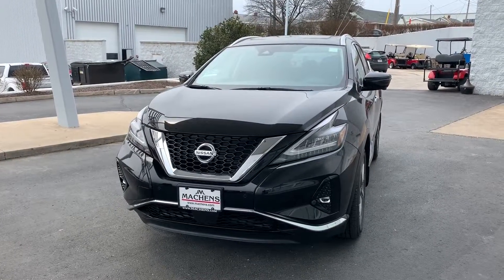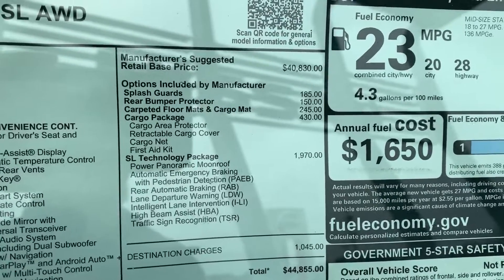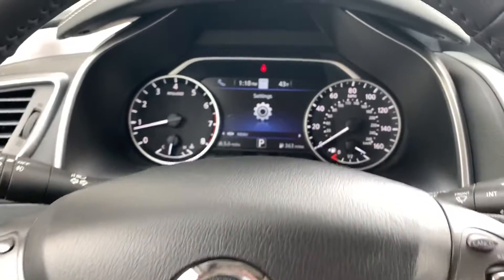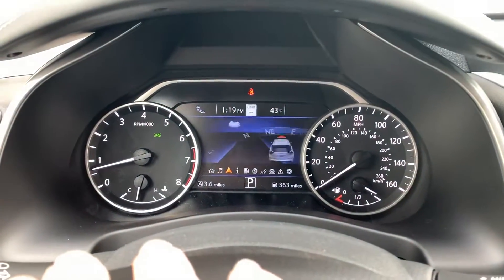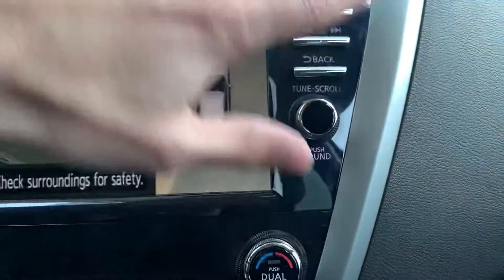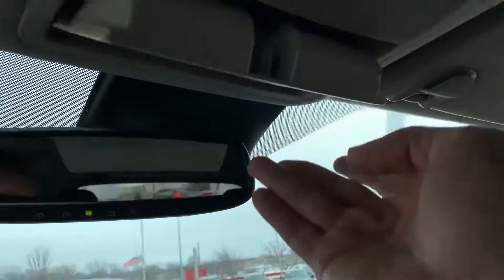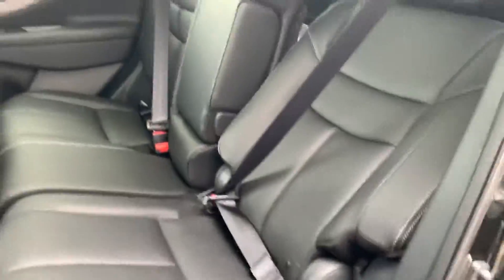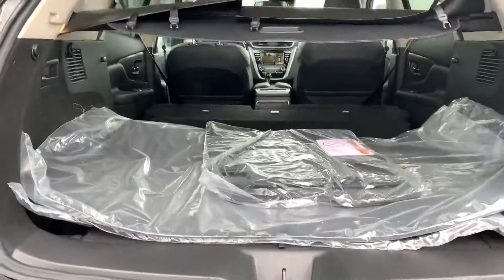2019 Nissan Murano SL AWD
Stock #: KN118092